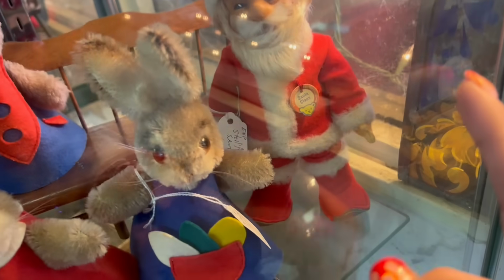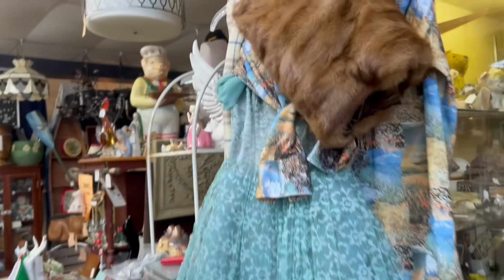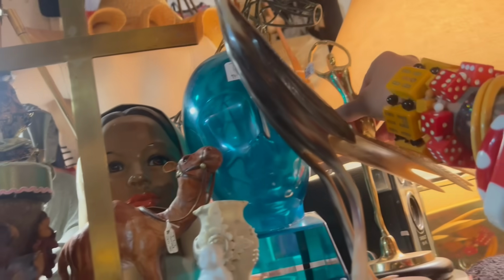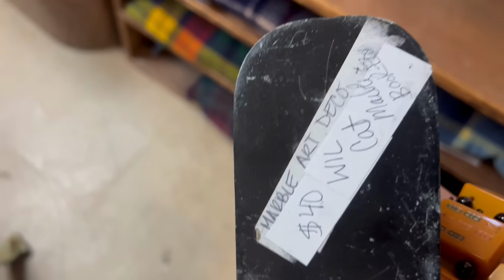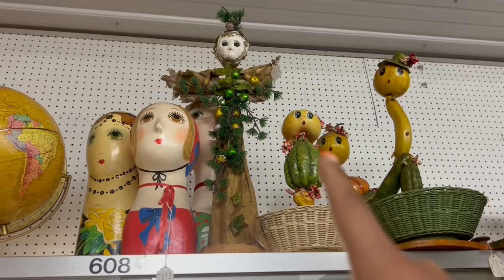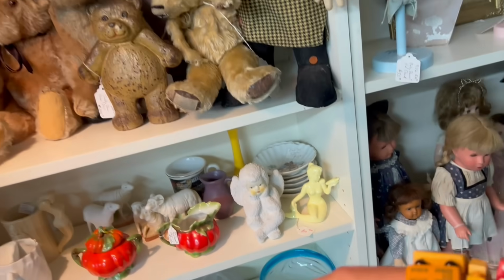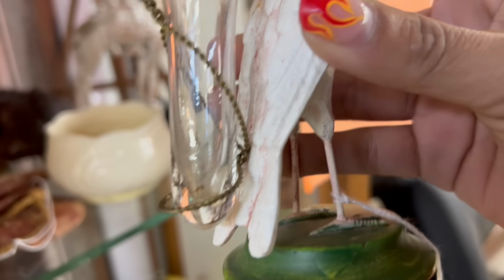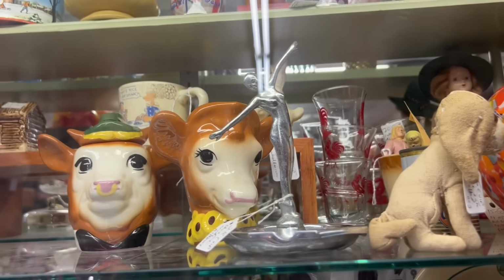“Fun Housing Around”| SHOP WITH ME | VINTAGE RESALE | ANTIQUE MALL FINDS | THRIFTING | FLEA MARKET